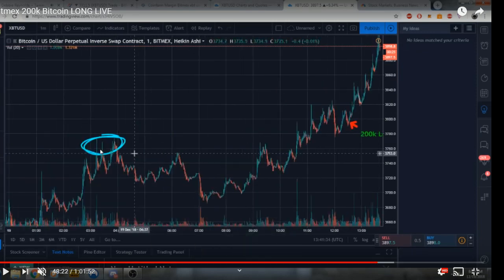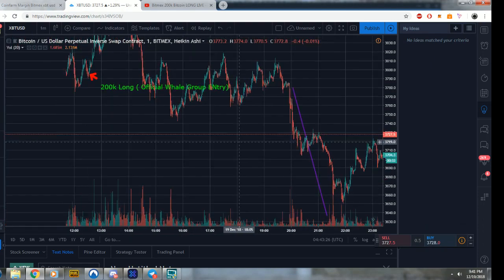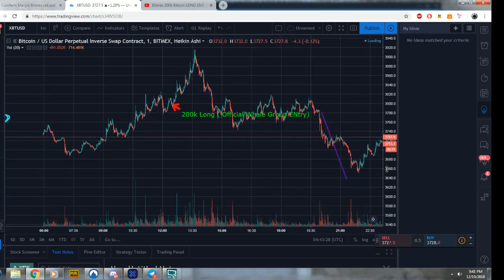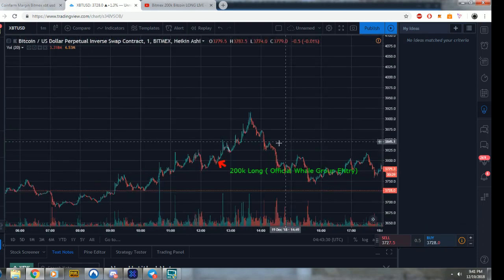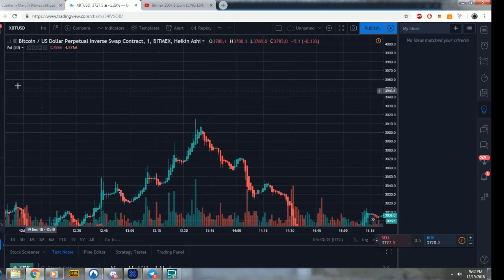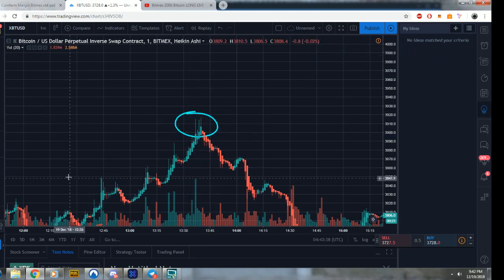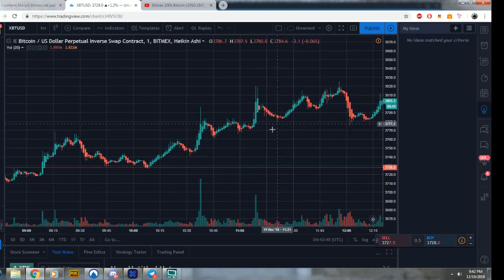Pump Top Pattern YOU NEED TO KNOW - The Trifecta Hair